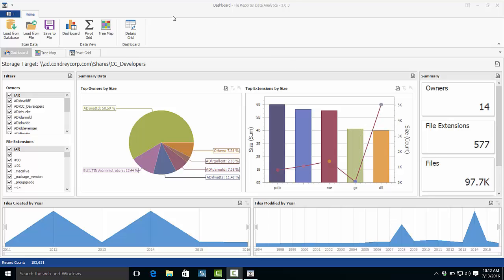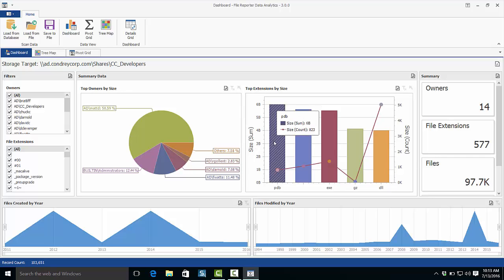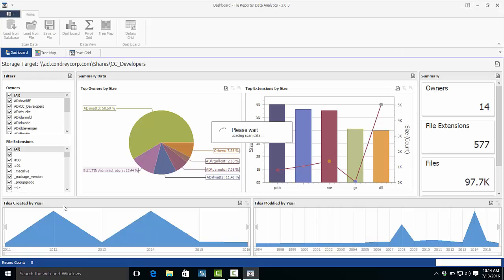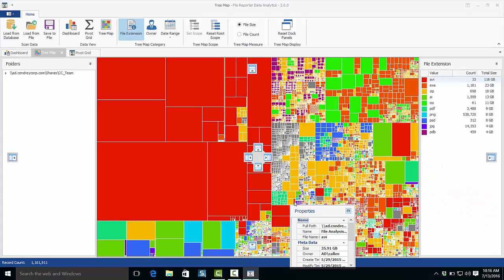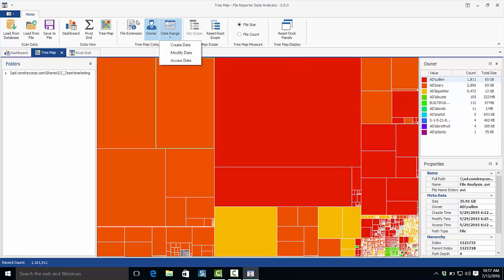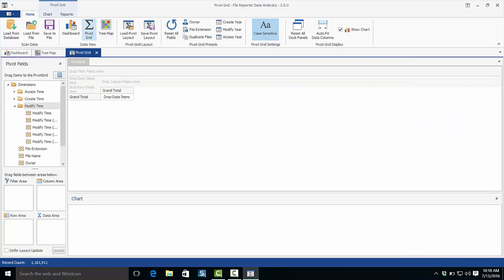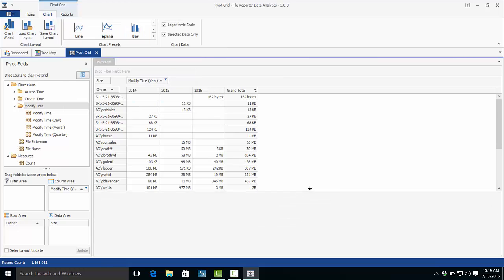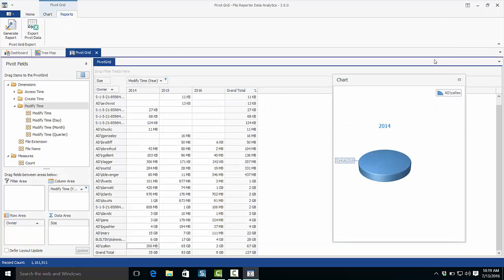File Reporter 3.0 Analytics Preview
File Reporter 3.0